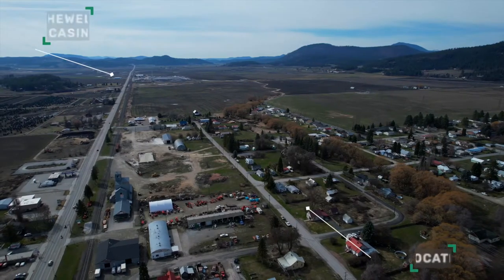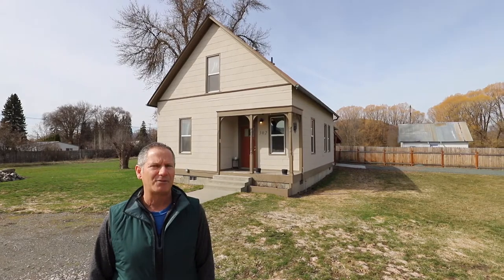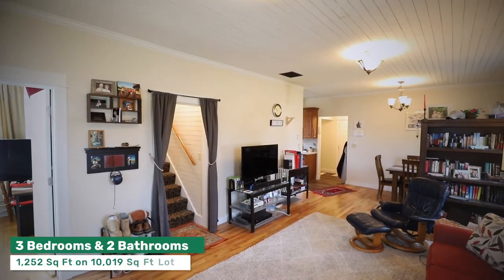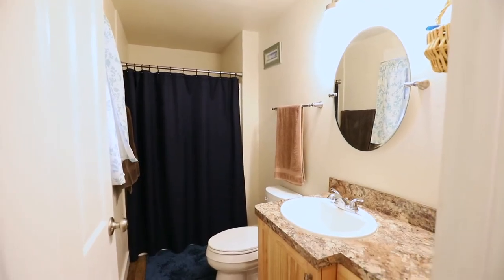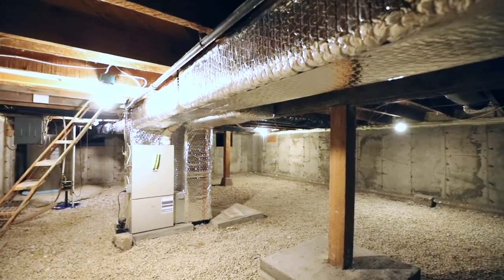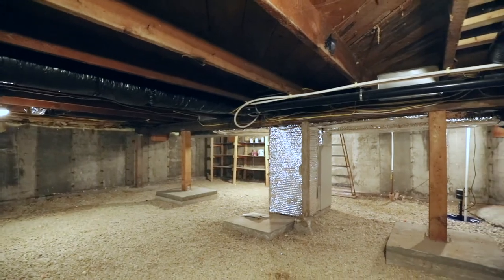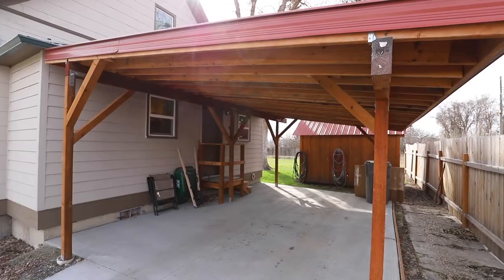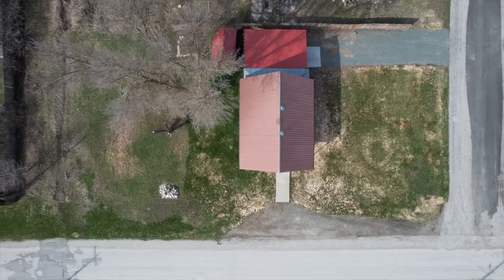302 S 2nd St W, Chewelah, WA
Well-kept 3-bedroom, 2-bathroom craftsman home on a wonderful corner lot with mountain views! Beautiful hardwood floors greet you upon entering, and the craftsman charm continues throughout the home. The kitchen features beautiful granite counters, gorgeous cabinets with soft close drawers, newer stainless-steel appliances, and a pantry. The main floor washer and dryer come with the home. The cellar is clean and has a crushed rock floor and can provide additional storage. Outside you will love the newer concrete driveway and carport, the large storage shed, raised garden beds, and large corner lot with room to spread out and enjoy the mountain views. There is ample room for a large shop on the property too. Just 40 minutes from the Wandermere area of Spokane, you will love the relaxed atmosphere and living in Chewelah.